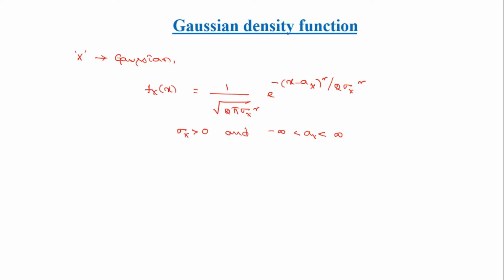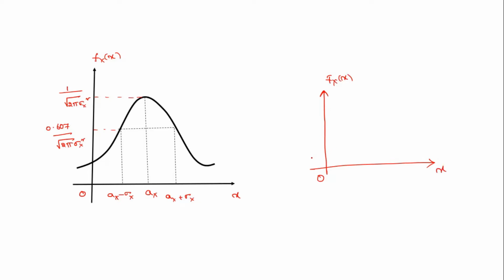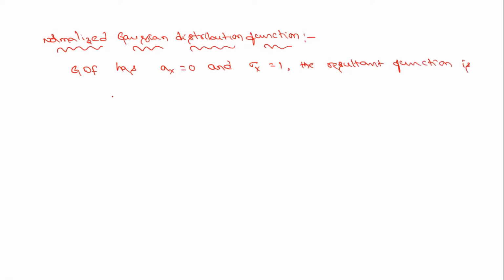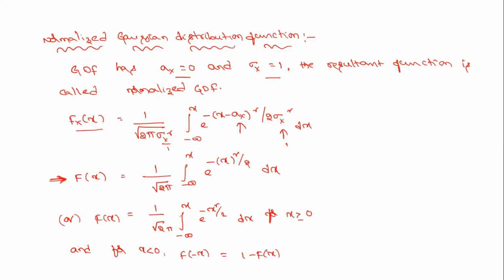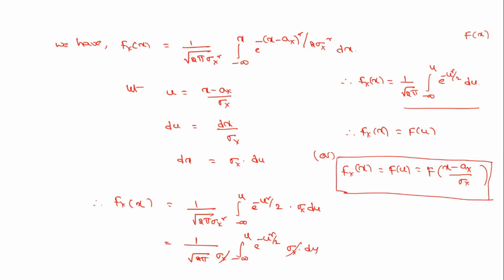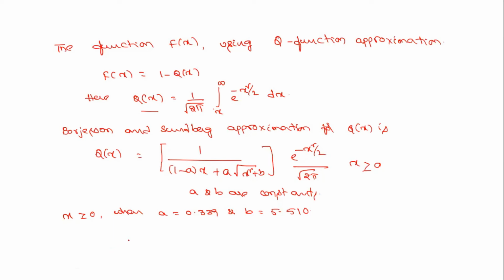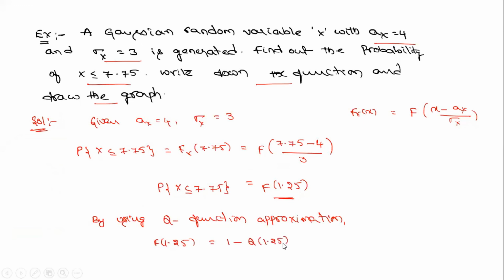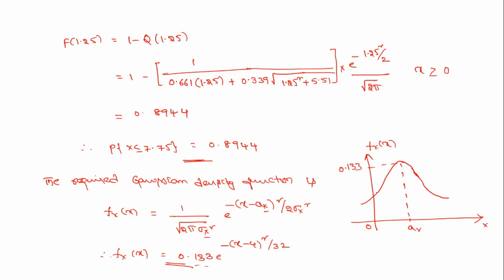RVSP L17|Gaussian density function|S V RAVI KUMAR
Discussed  Gaussian density function, Normalised Gaussian density function, and applications. Also, presented one example problem to understand the concept clearly.